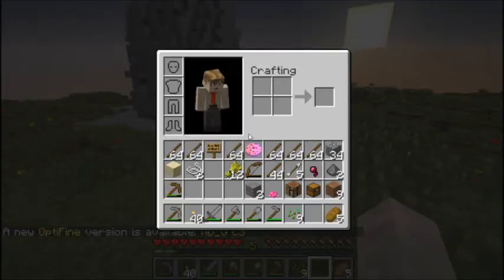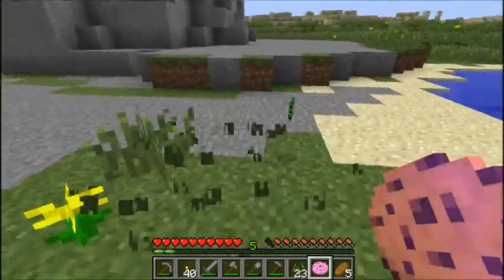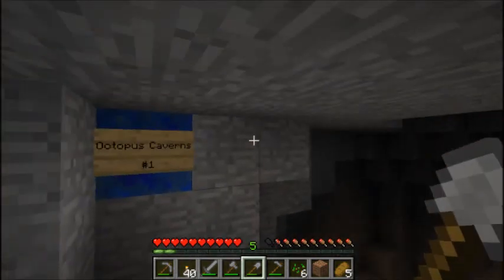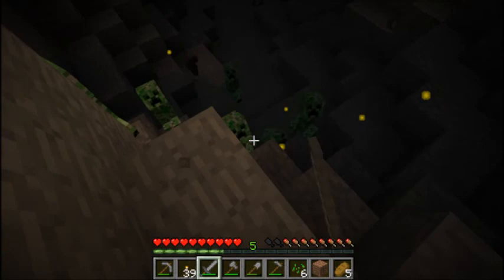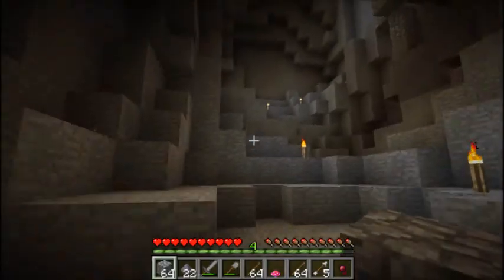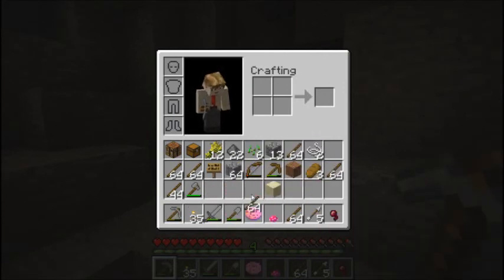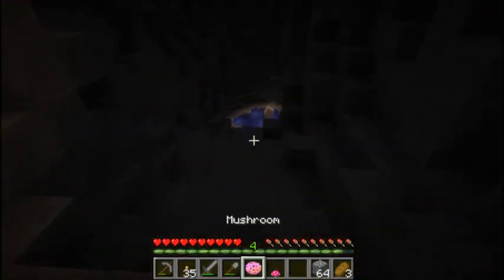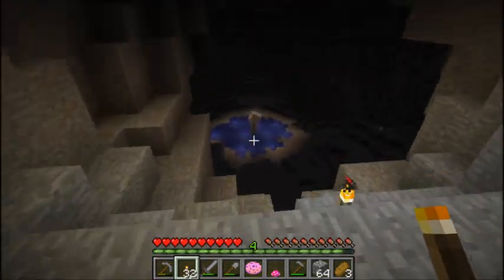Mysterus Mainland- Spawning explosion deaths??!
Stange explosions and awesome wheat.